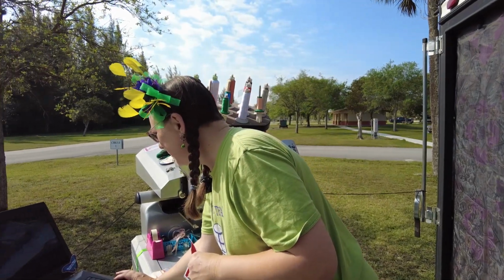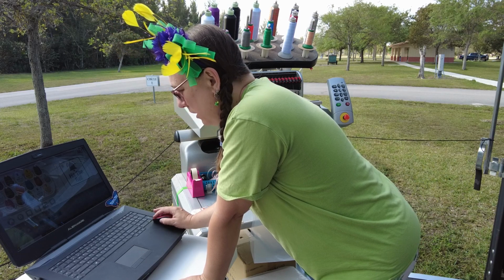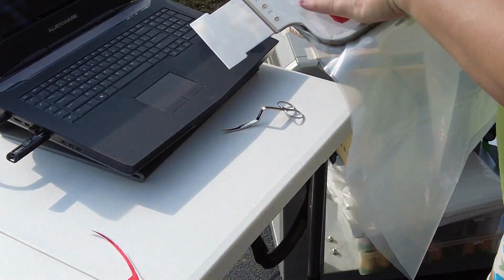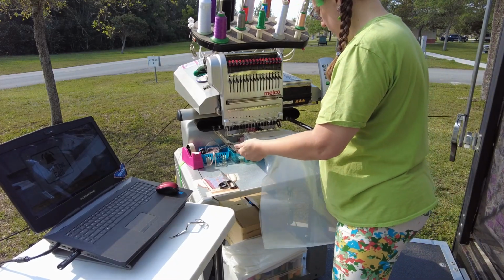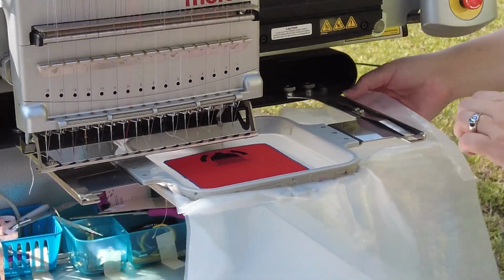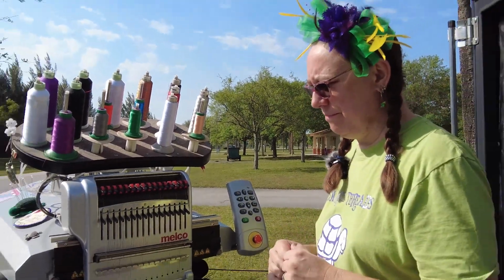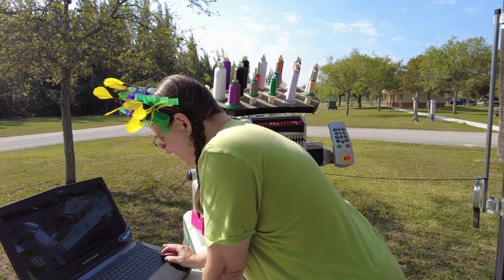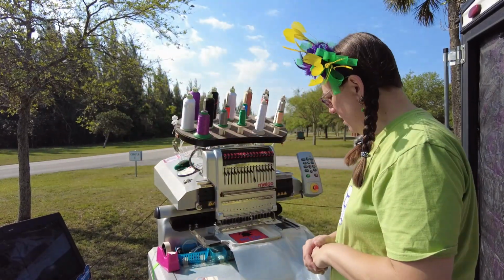Patches outside in nature??? Sewing with a view episode melco Bravo EMT16X Embroidery Machine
Join me as we make a patch outside!

The Patch I Made is Available Here!

For more information on the MELCO Summit, EMT16x, Bravo Embroidery Machine contact Gerold at and mention Juliet Kadish from YouTube! or fill out this form
Thank You! Happy Embroidering!